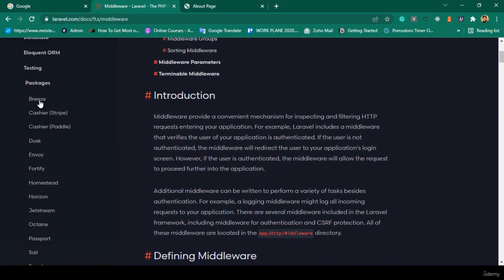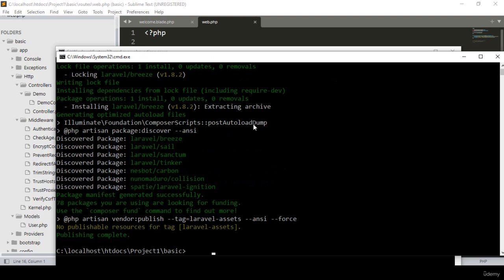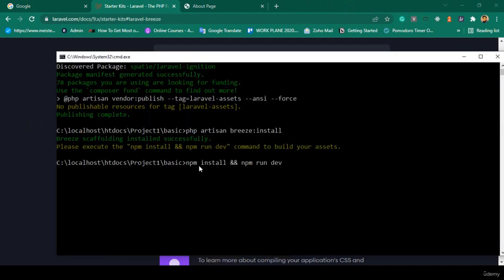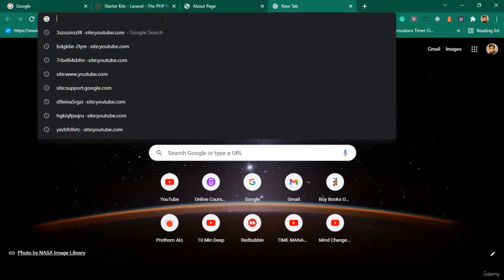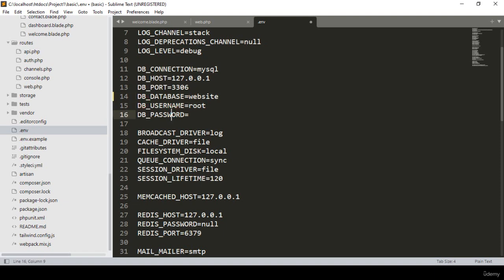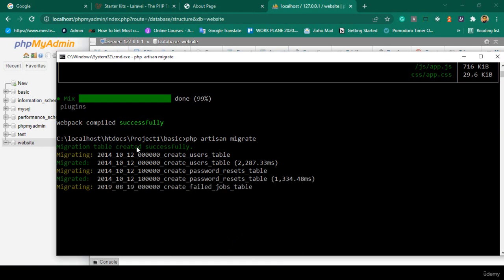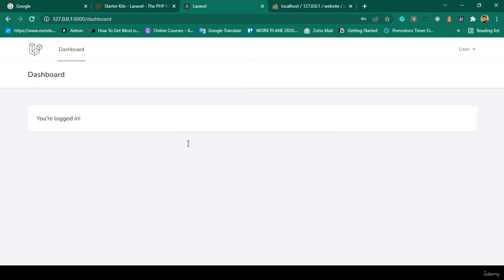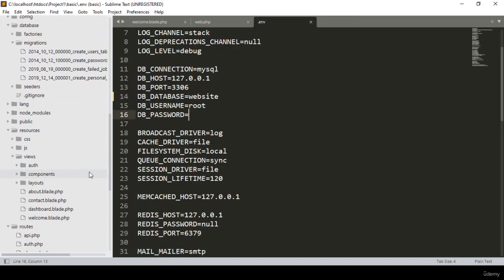10. Laravel 9 Breeze Authentication install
Установка проверки подлинности Laravel 9  Breeze